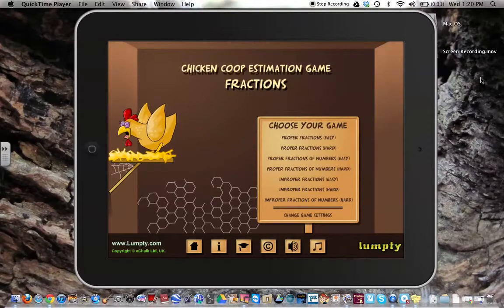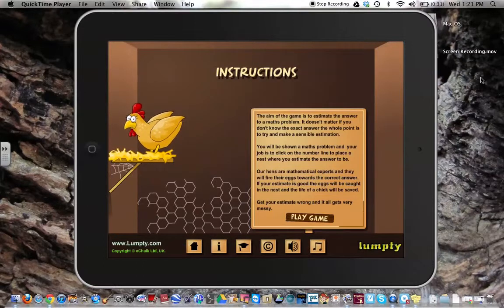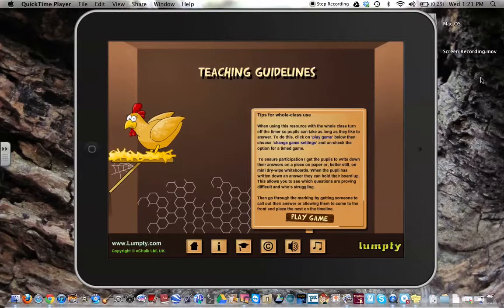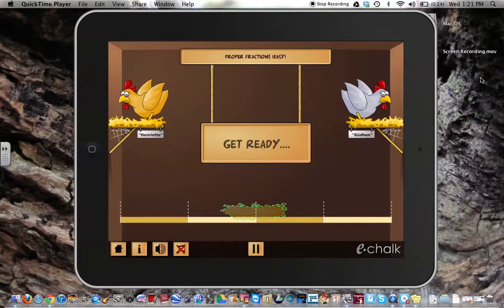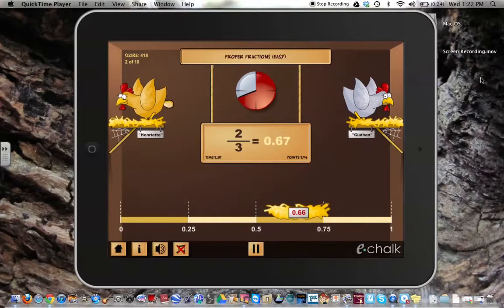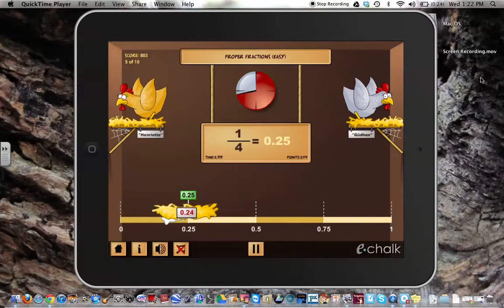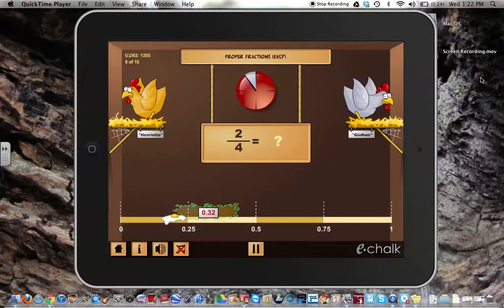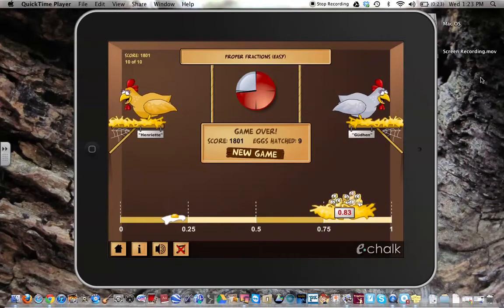Chicken Coop Estimation Game Fractions App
Description of Chicken Coop Estimation App